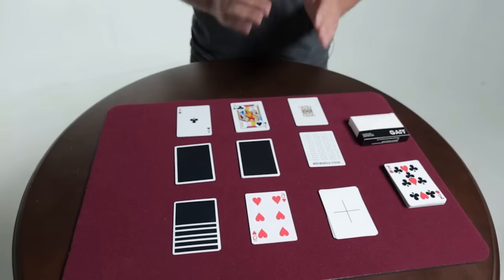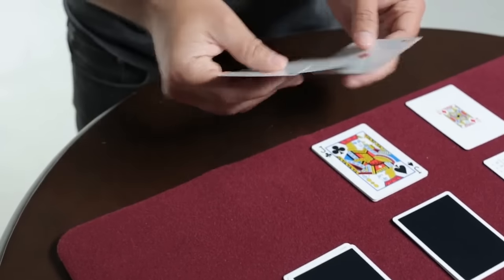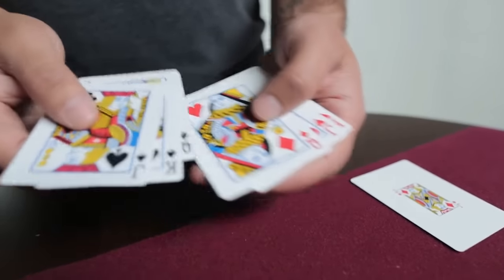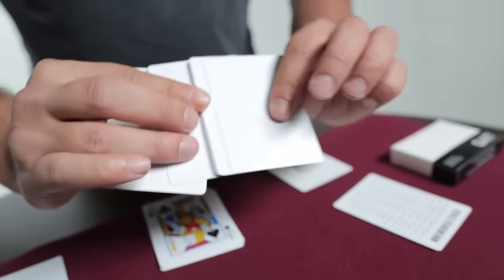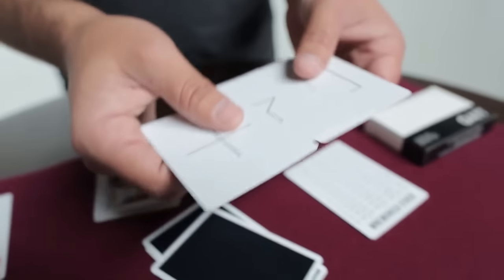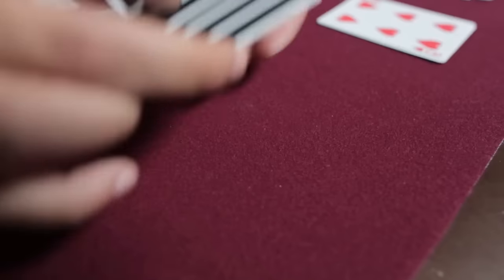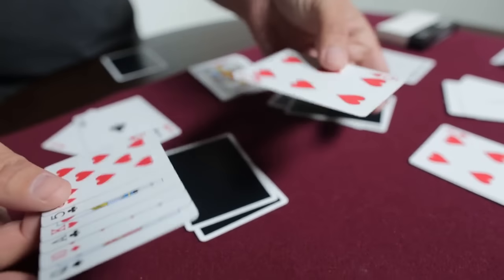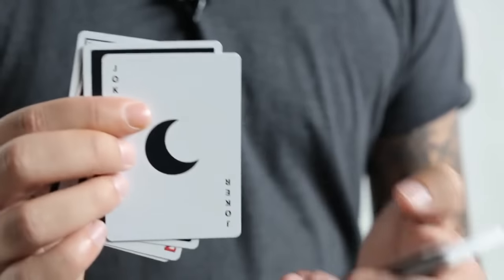NOC V3S Gaff Deck (Black) by The Blue Crown - Magicland.se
Black NOC's just got a WHOLE LOT better!

Our team has spent months and months on a secret project and now we're proud to introduce the first ever NOC Gaff Deck. That's right we've adapted 54 of our favorite gaffs to the Black NOC design so you can start performing some of the effects you've only been dreaming about until now.

What are we hooking you up with? Here are just a few of the things you can expect to find when you crack open your Black NOC Gaff Deck:

-Mispipped cards
-Double Facers
-Mnemonica stack cheat sheet
-Blank Facers
-Double Backers
-Reversed 'Mirror' Cards
-Mini Card Gaffs (You're going to LOVE these!)

We've even included some special Black NOC ESP cards for all of our mentalist friends out there.

It hasn't been easy keeping this project a secret so we're glad that we don't have to anymore! Get your hands on these now and start showing people what card magic should look like.